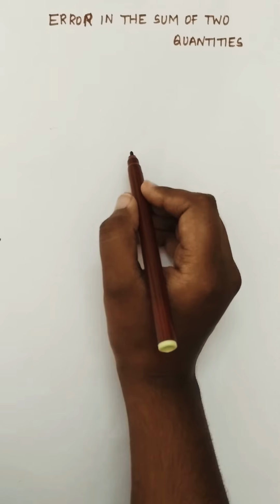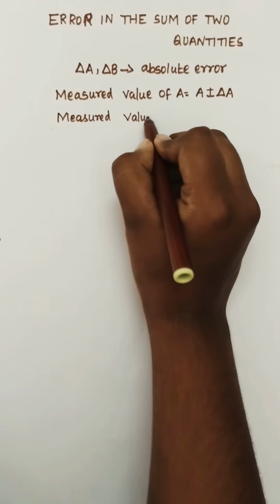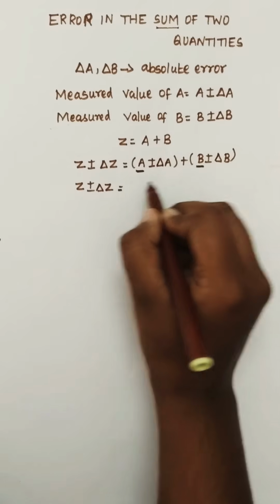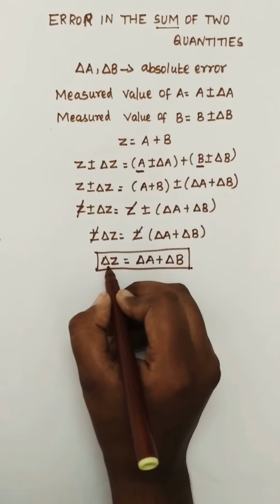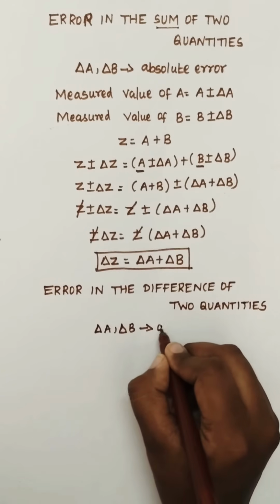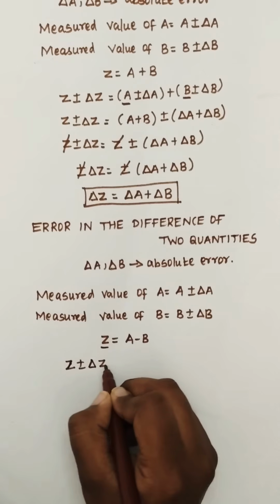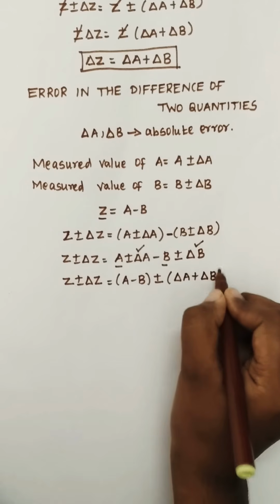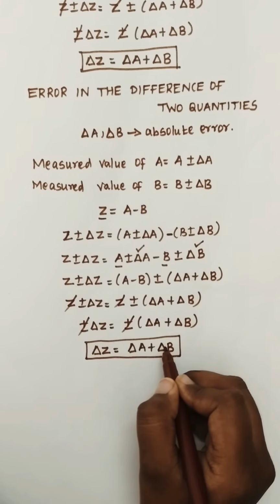XI/Ln.1/ Propagation of errors in addition and subtraction.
At the end of this video, you can able to understand the derivation of
1) Error in the sum of two quantities
2) Error in the difference of two quantities.

Always in board exam, questions will be asked like this
1) Explain the propagation of error in addition and multiplication.
2) Explain the propagation of error in multiplication and division.